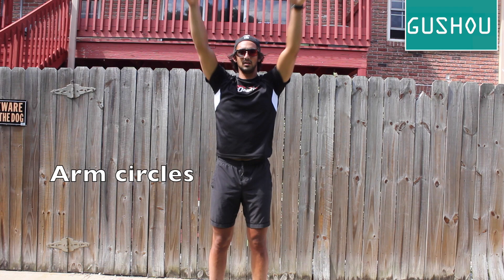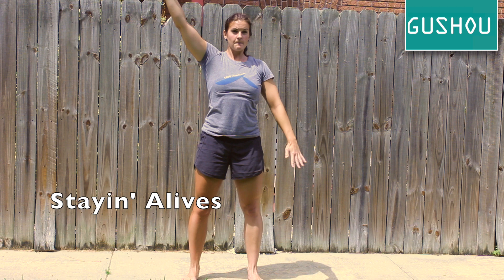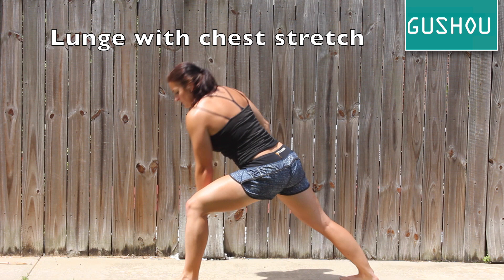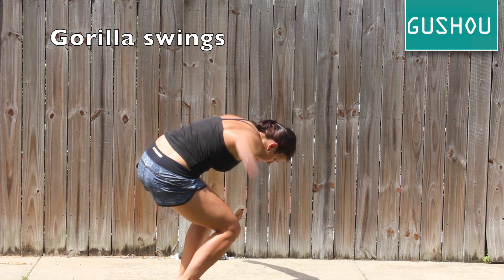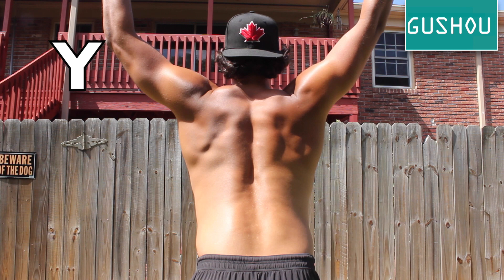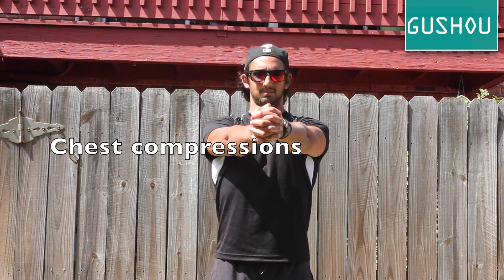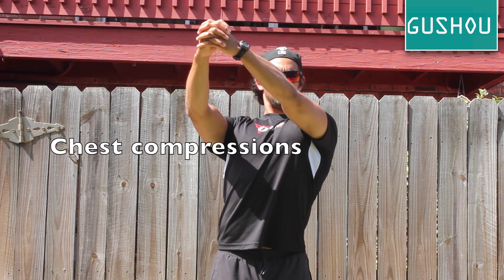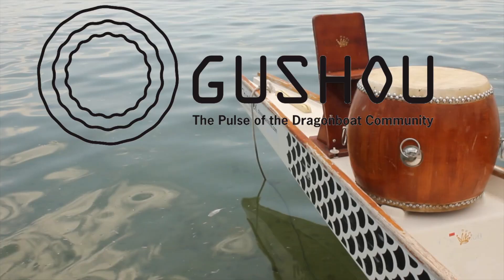Paddling Warm Up: The Basics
A few of Gushou’s favourite moves to do before hitting the water.

What do you want to see next? Let us know via Facebook and Twitter!